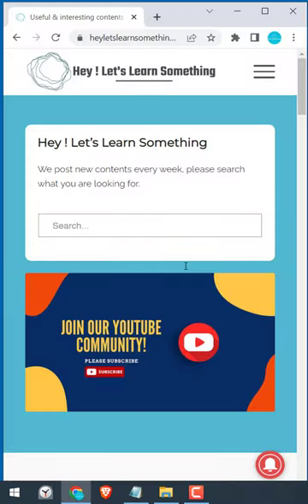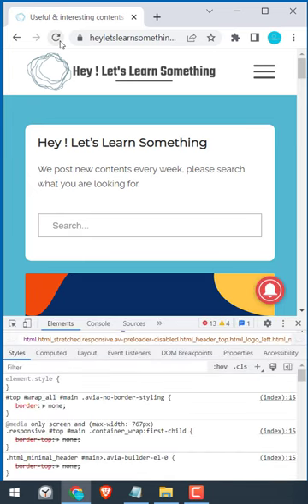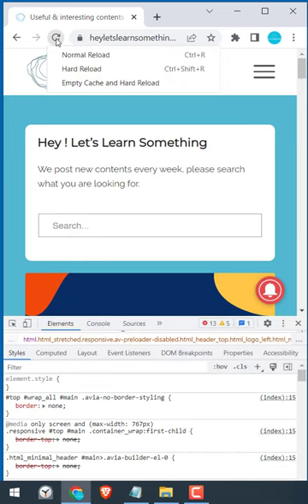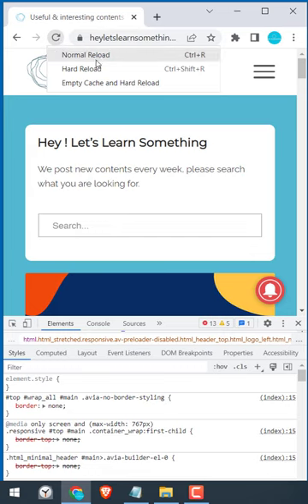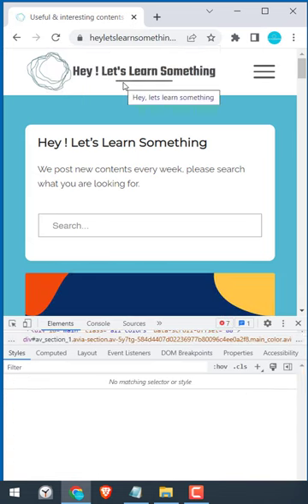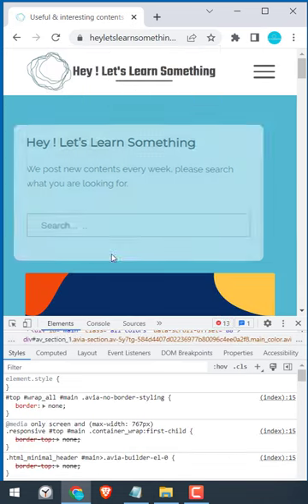DO YOU KNOW how to REFRESH a webpage?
Now, this sounds obvious, but there are actually a couple of ways to refresh a webpage on a chrome browser (this applies from the PC). Yes, you can have three options to refresh the page so that you can clear the cache. This is extremely useful if you are a web developer and your clients keep on asking that s/he don't see the changes made on the site.

On the chrome browser, if you open inspect element and then rest your mouse on the refresh icon for a few seconds. You will three methods to refresh the page - Normal Reload, Hard reload, and Empty Cache and Hard reload. Please check this short video and you will get to know how you can reload a webpage.

Edit PDF with Wondershare PDFelement

Start your YouTube Channel (from basics)